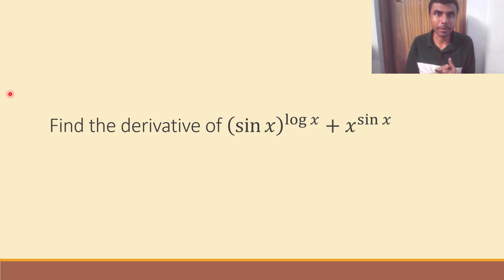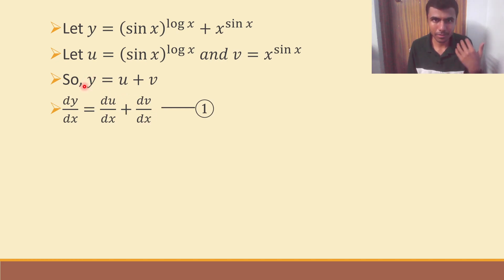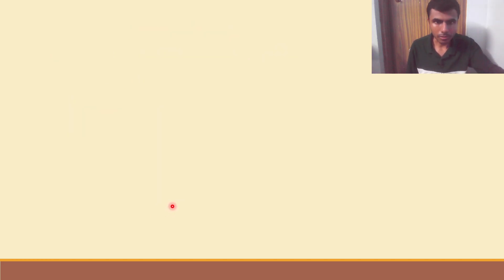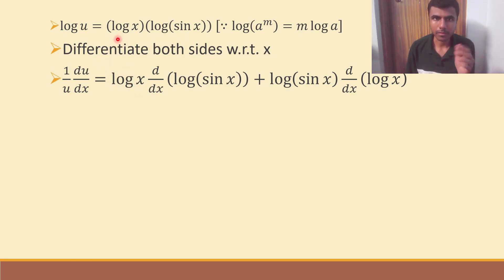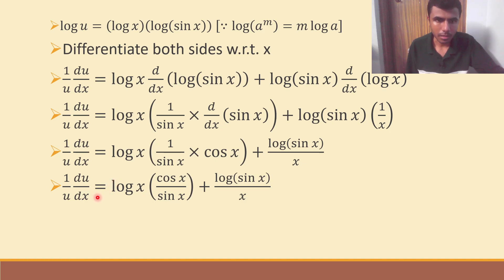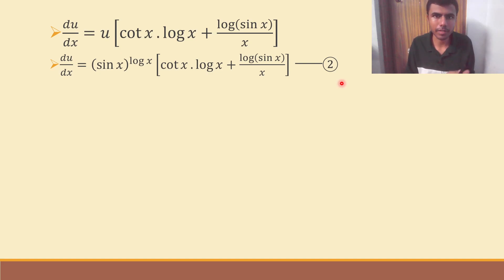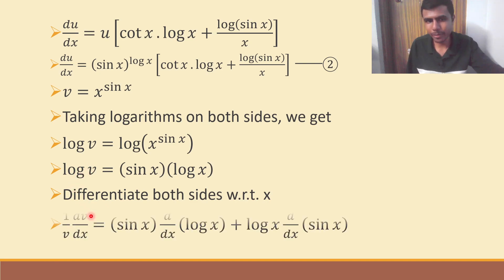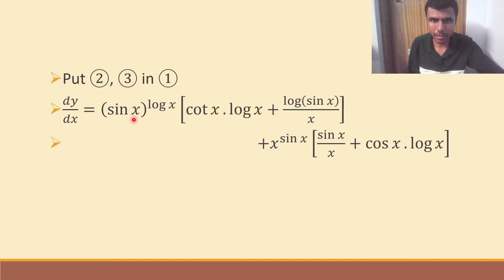Maths 1B Differentiation Question 6 Solution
Find the derivative of sinx^logx+x^sinx
Derivative of sinx^logx+x^sinx
Logarithmic Differentiation
Differentiation Important Question
Inter 1st year Differentiation 7 marks question